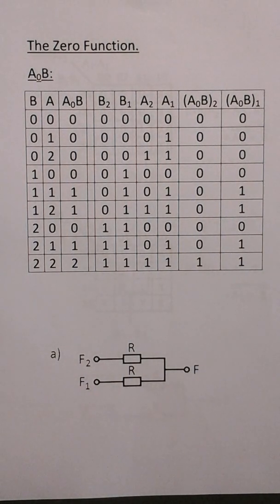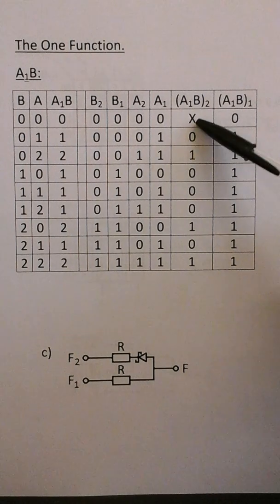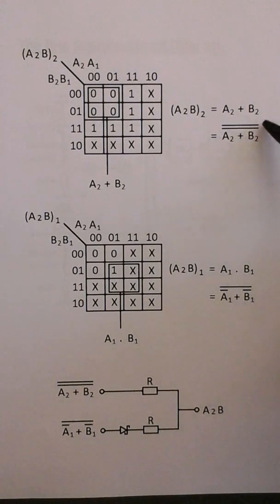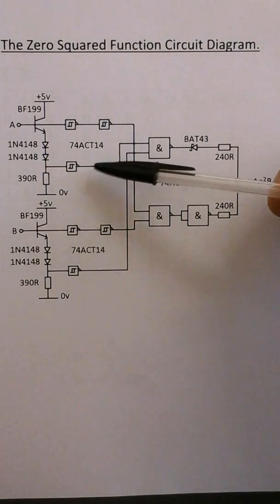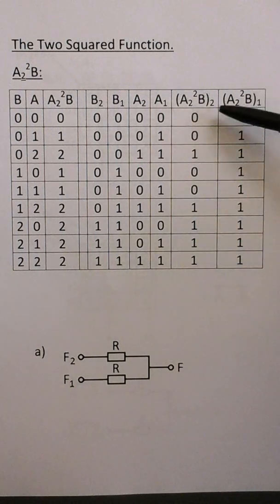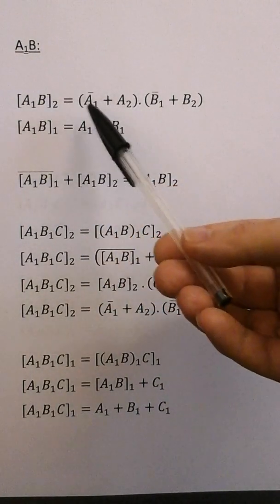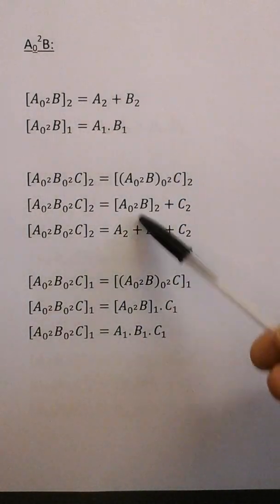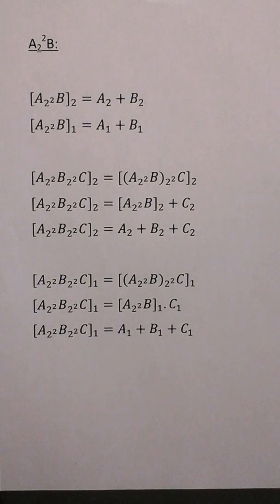Binary Implemented Ternary Logic Circuits - The 6 Binary Operators.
A method of designing the 6 Binary Operators is presented, as described in my 14th video "A Ternary Algebra With 6 Binary Operators".